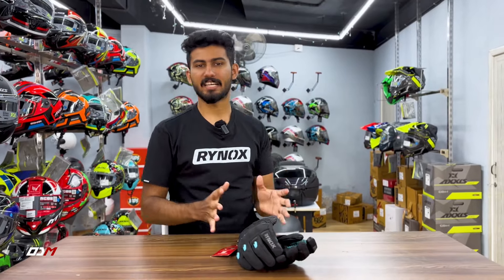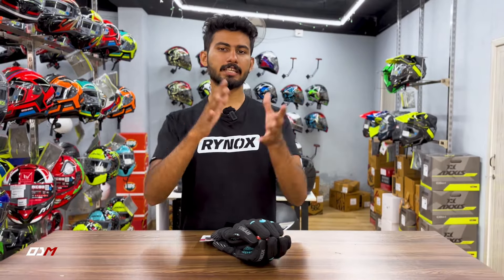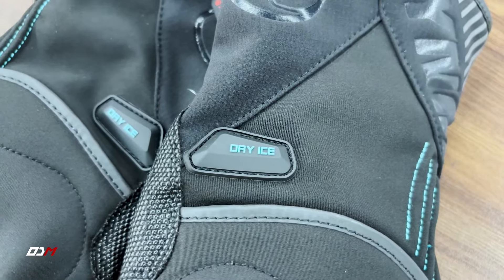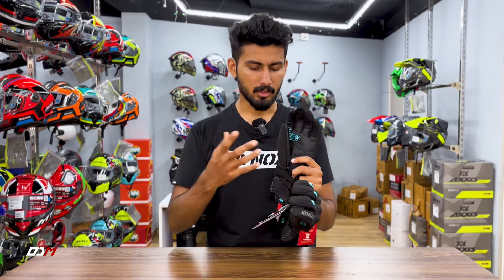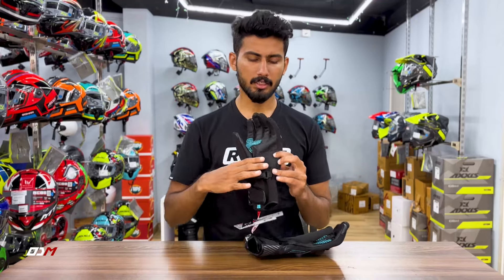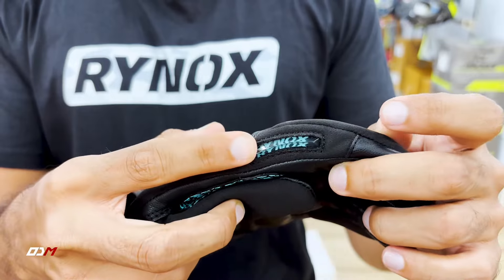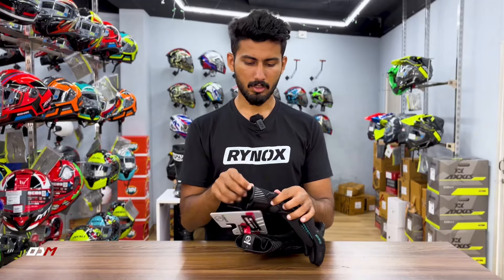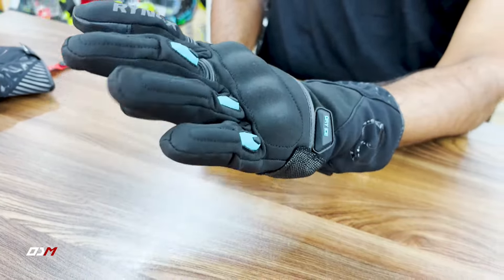Rynox Dry Ice Waterproof Winter Gloves | Motorcycle Riding Gloves | Safety Sundays EP-02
"Welcome to Episode 02 of Safety Sundays, your go-to source for expert insights on motorcycle safety gear! In this video series, we dive deep into the world of protective gear, providing valuable information to empower our audience in making informed choices. Discover the best helmets, jackets, gloves, and more as we break down features, technology, and user experiences. Ride confidently and stay protected with Safety Sundays – because your safety is our priority.